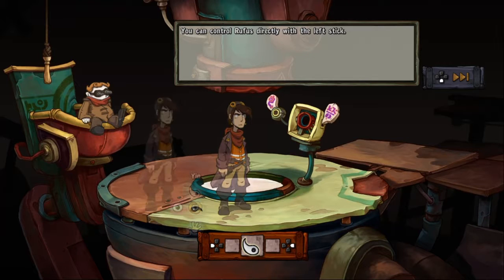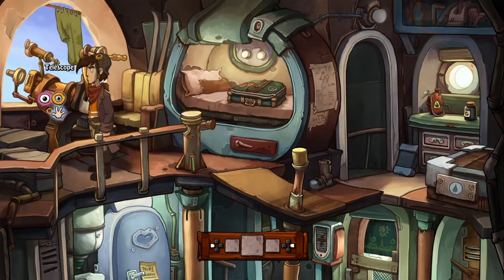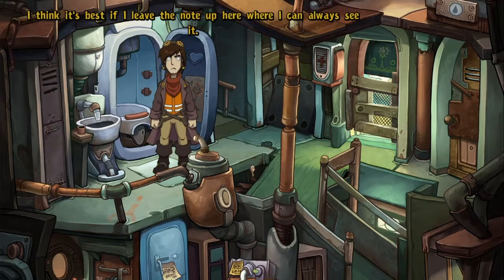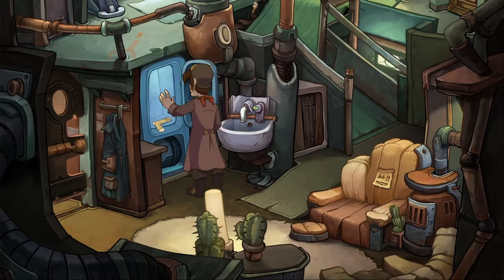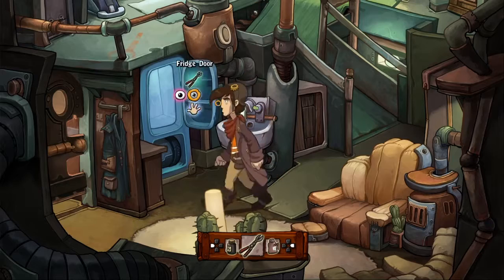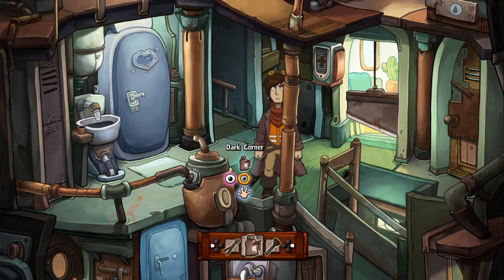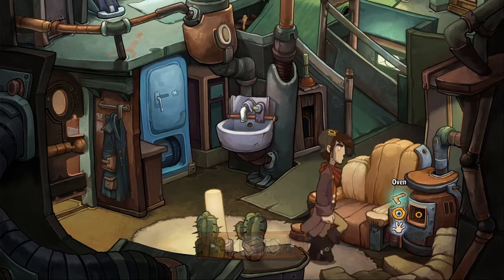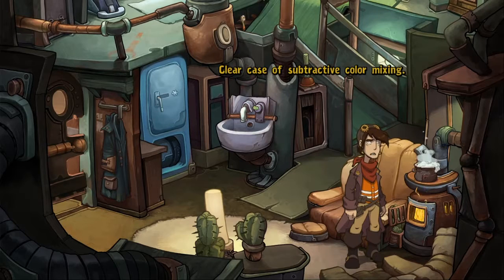Snacks: Deponia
Our adventures with the THQ Humble Bundle continue with Deponia, a gorgeous adventure game. 'ave a Nordic nibble!

FOLLOW ON TWITTER @fullincense

Podcast meets let's play, these are my War Stories!